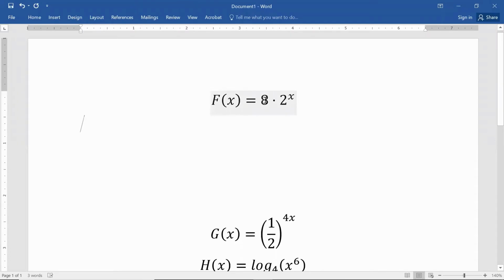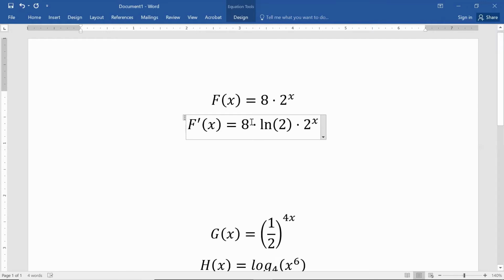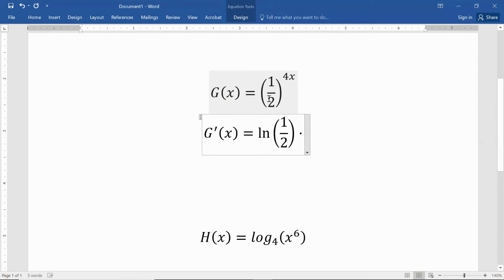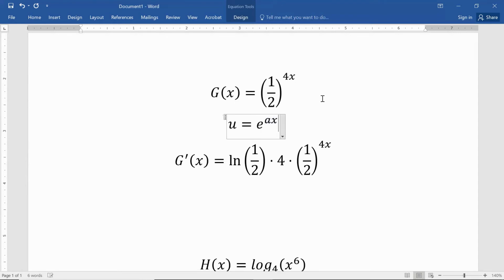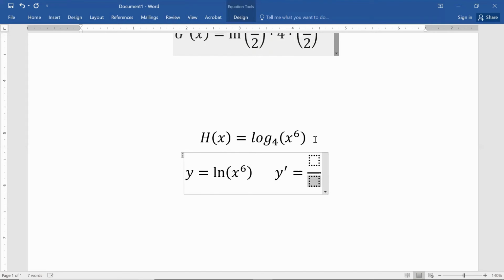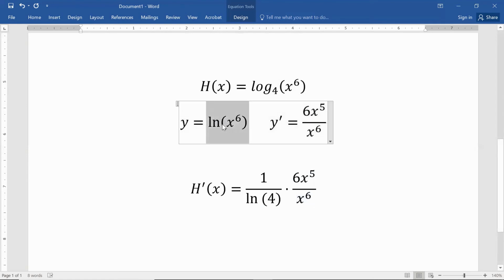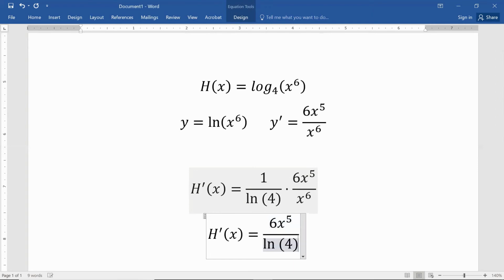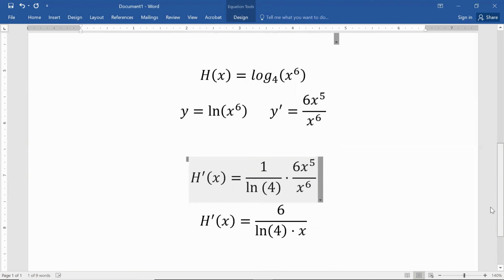Calculus 1. Section 2.5k Chain Rule